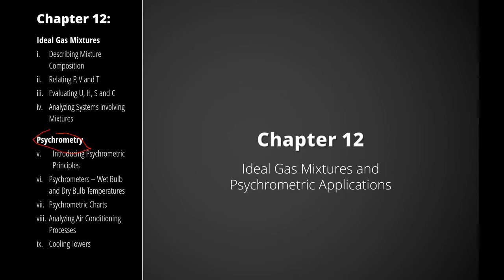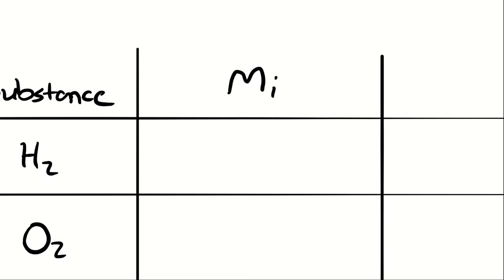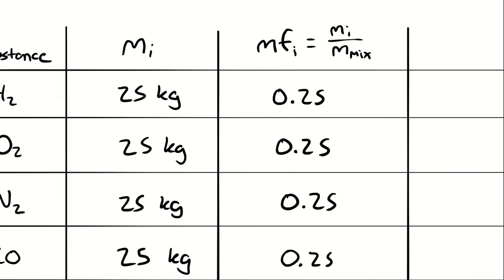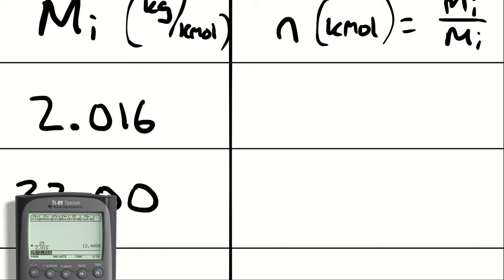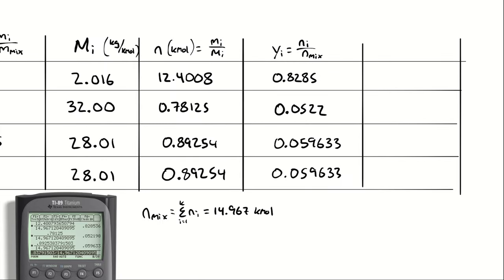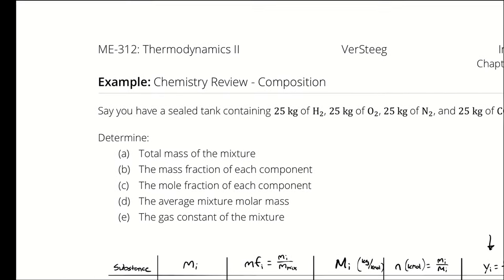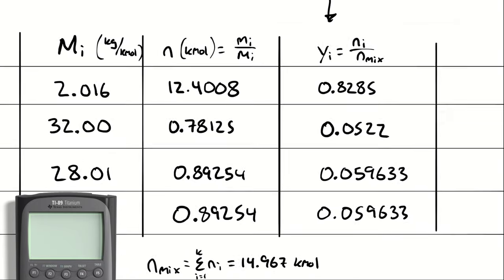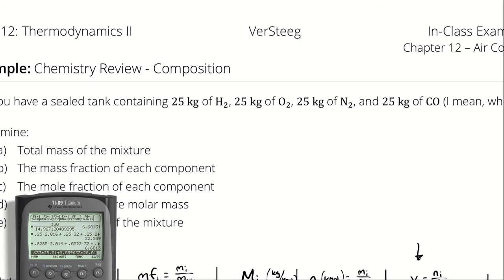Introduction to Gas Mixtures and Example Problem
"Say you have a sealed tank containing 25 kg of H2, 25 kg of O2, 25 kg of N2, and 25 kg of CO.

Determine:
(a) Total mass of the mixture
(b) The mass fraction of each component
(d) The average mixture molar mass
(e) The gas constant of the mixture"